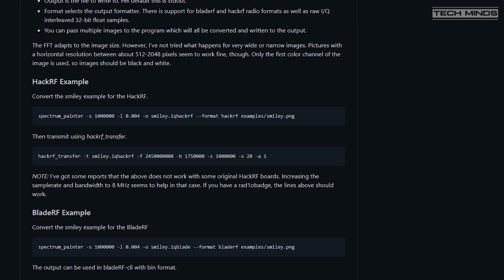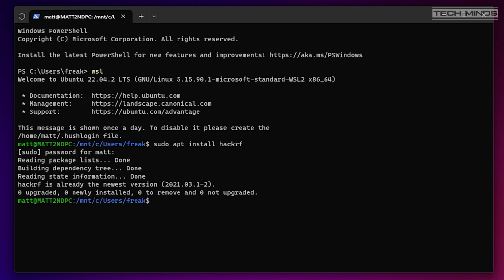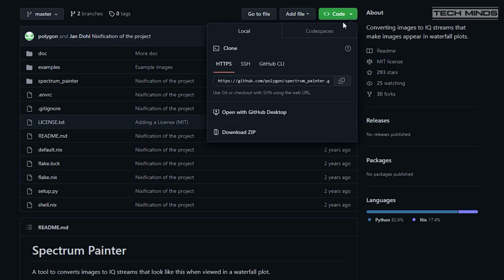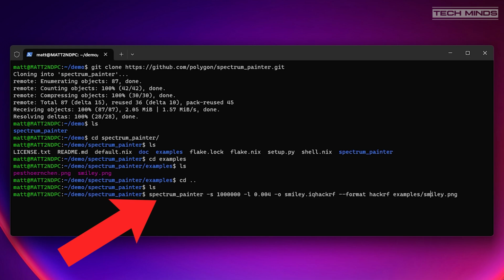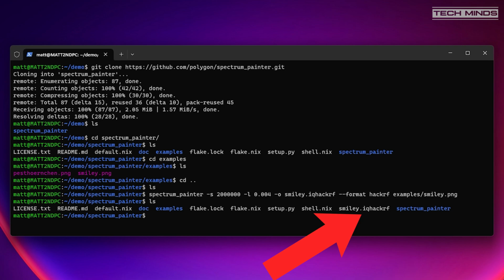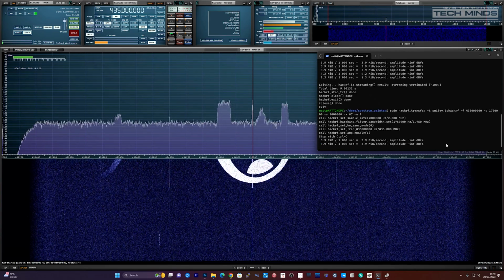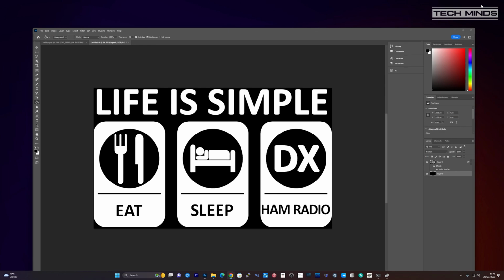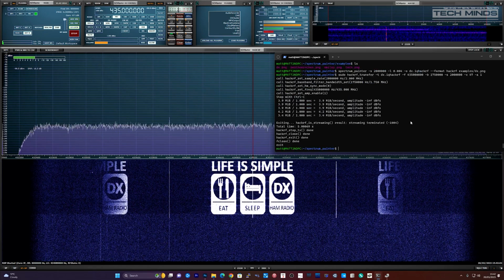How To Transmit Images To An SDR Waterfall Using A HACK RF (Spectrum Painter)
Here we take a look at Spectrum Painter, a python script to convert images to IQ files, which can then be transmitted with a HackRF.

HackRF with PortaPack